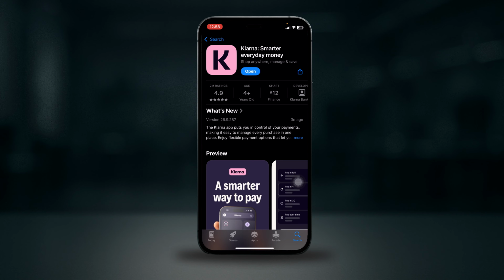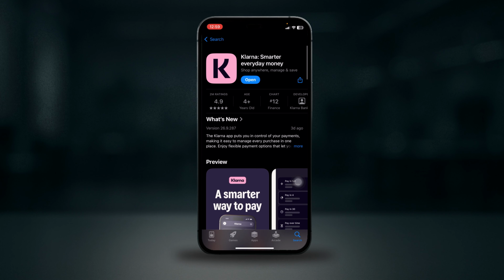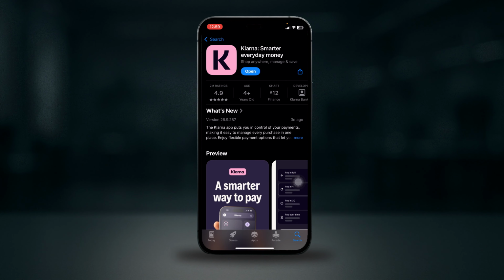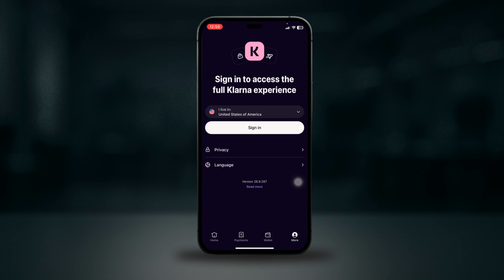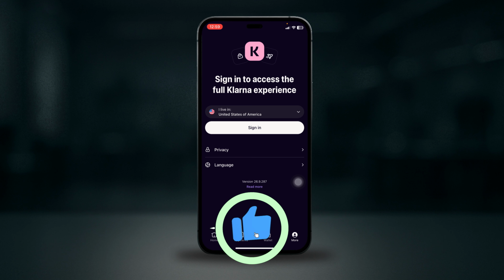How to Update Klarna App on Android or iPhone | Klarna App Latest Version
Need to update your Klarna app to the latest version? This step-by-step tutorial shows you how to update the Klarna app on both Android and iPhone safely.

What you’ll learn:

How to update Klarna app on Android via Google Play Store

How to update Klarna app on iPhone via App Store

How to enable automatic updates for Klarna app

Fixing issues if Klarna app update fails

Why updating your Klarna app improves security and functionality

Follow these simple steps to make sure your Klarna app is always up-to-date.